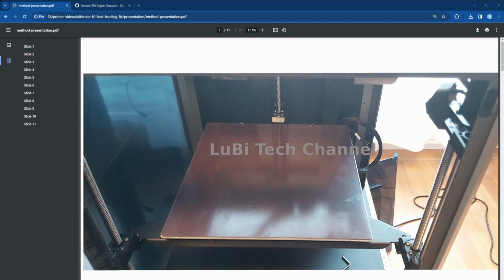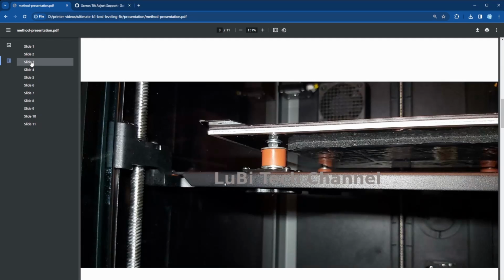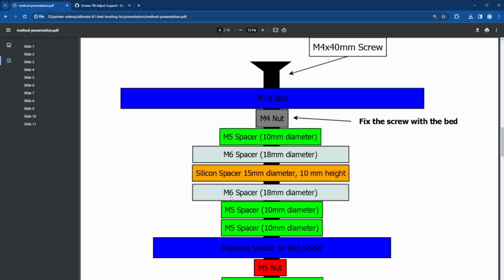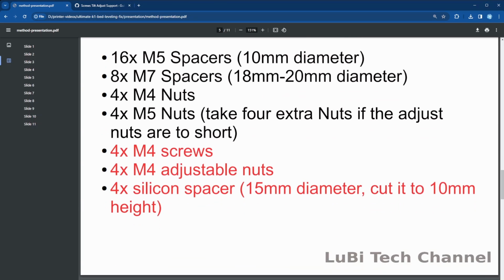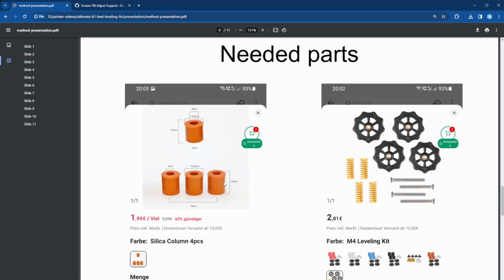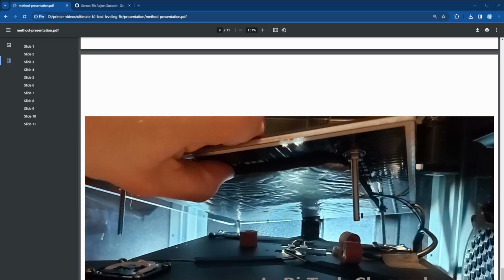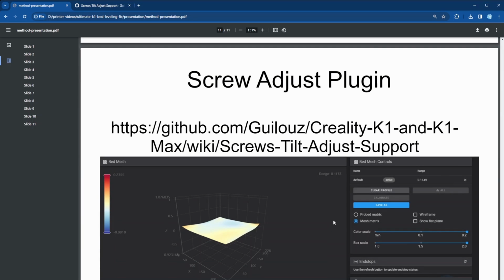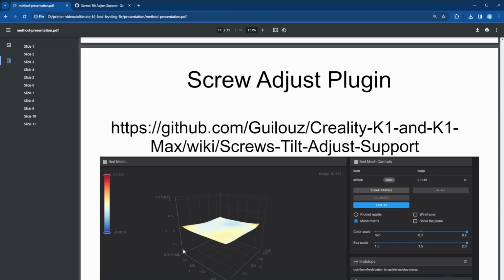Ultimate Creality K1 Bed Fix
Ultimate Creality  K1 Bed Leveling Method.

Adjust Kit 4 with M4 40mm Screws
Silicon Spacers